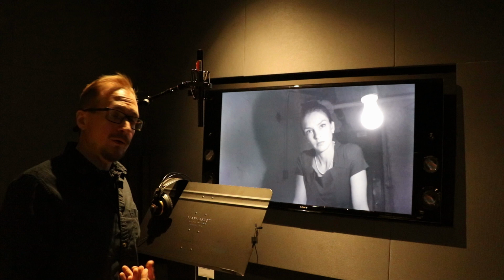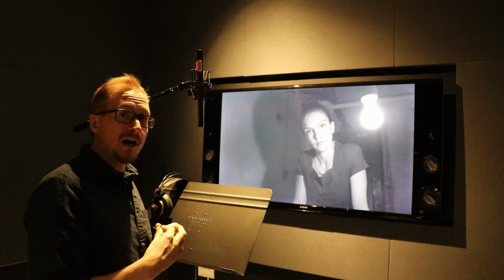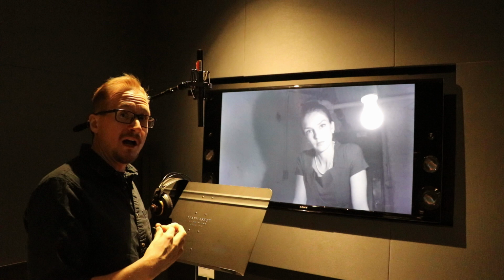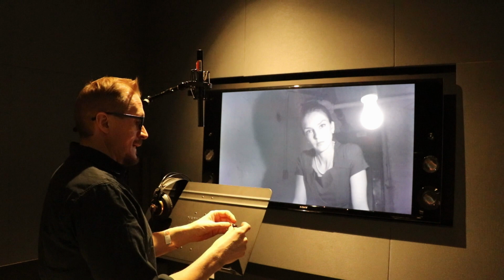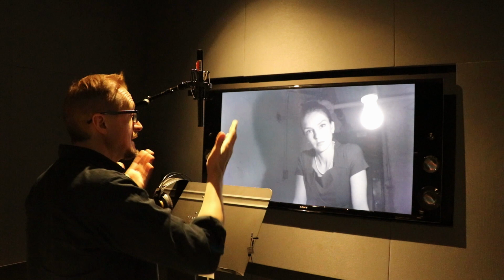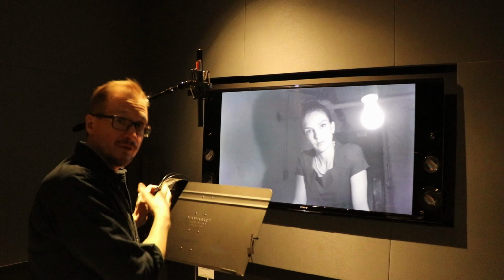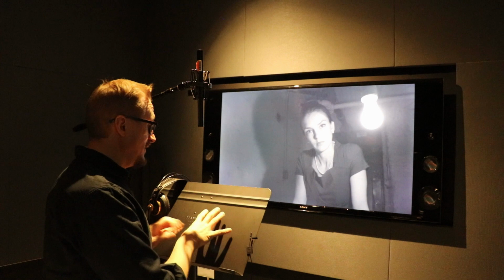Post Production Sound Introduction - ADR and Foley Studio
A brief introduction to Post Production Sound and a short tour of the ADR and Foley studios at Feirstein Graduate School of Cinema. Pontus Gunve is the Post Production Manager at Feirstein and also a Music Technology Adjunct Lecturer.